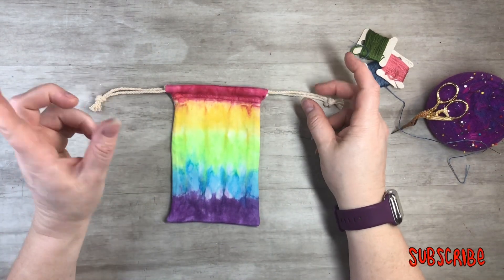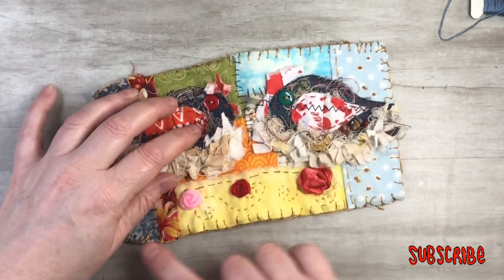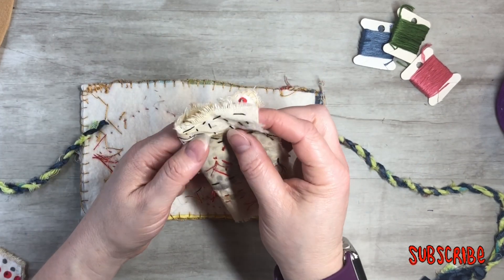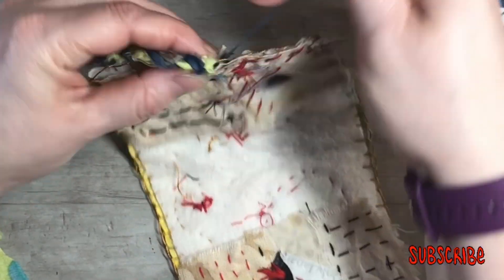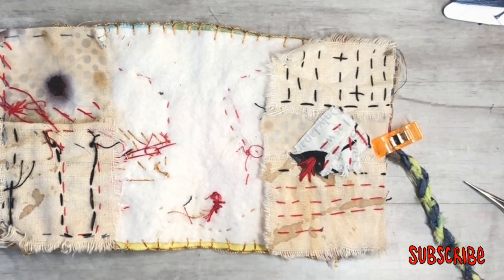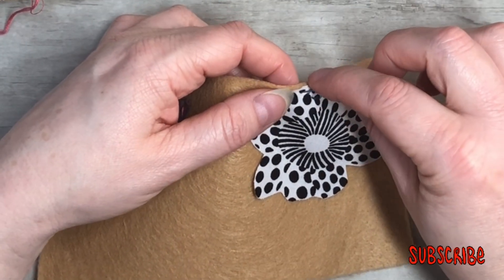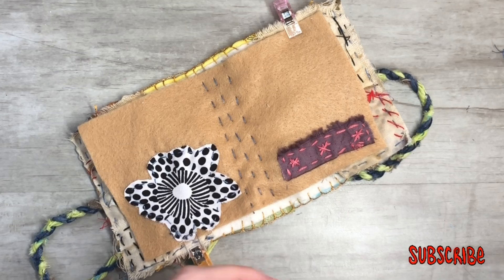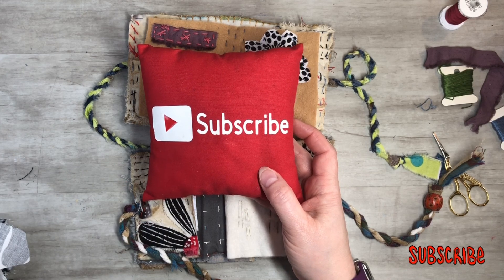How to make a needle book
Come join me & make a fun needle book.

Feather Stencil 6 pc. Set
264pcs Natural Feathers
36pcs Christmas Burlap Bags
200PCS Mini Jingle Bell
48 Pieces Mini trees
120 Pack Vintage Christmas Tags
5 Sheets Fall Pumpkin Stencils
3D Fabric Paint Set
408 Sets Plastic Snap Buttons
Snap Fasteners Kit
1 Inch Alphabet Letter Stencils
5 Sheets Fall Pumpkin Stencils
16 Pcs Fall Stencils Pumpkin
100 Pcs. Stencil kit
10 Pcs. Wild flower stencils
10 Pcs. Texture stencils
2 Pcs Rubber Roller Brayer
250 Sheet watercolor paper {5x7"}
12x12" Deli paper
80 Pcs small magnets {5x3mm}
180 Sheets of Scrapbook Paper
210 PCS Vintage Ephemera Kit
Vintage Scrapbook Supplies Pack (200 Pieces)
12 Pack UHU Permanent Clear Glue Stick